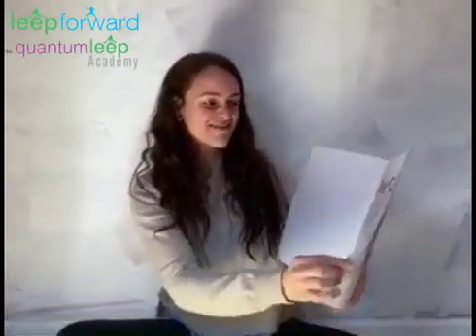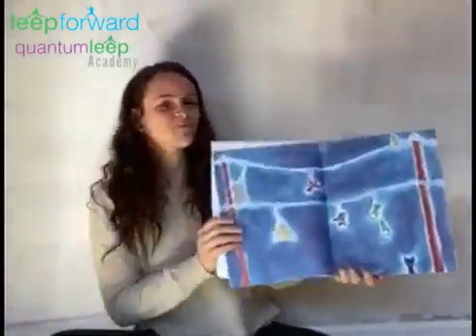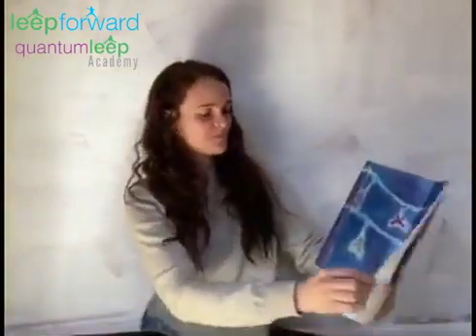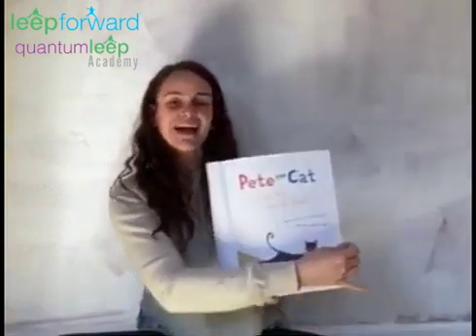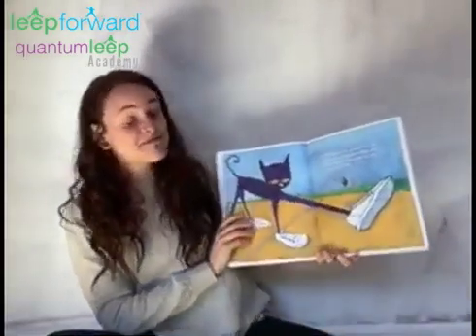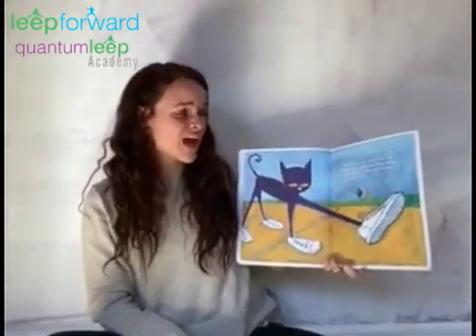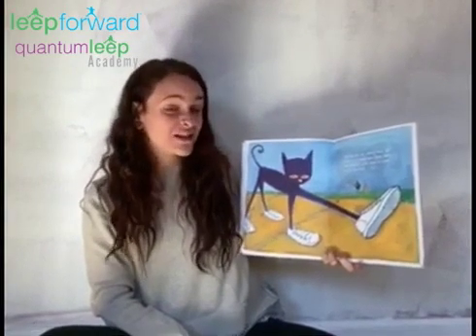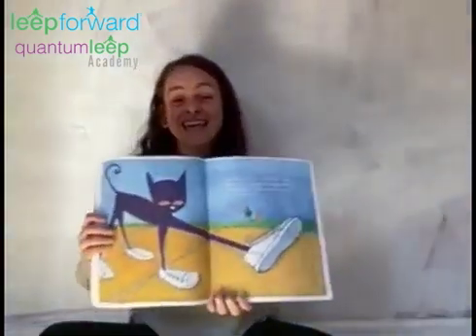Leni and Pete the Cat!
Let's join Leni as she reads "Pete the Cat- I Love My White Shoes"!